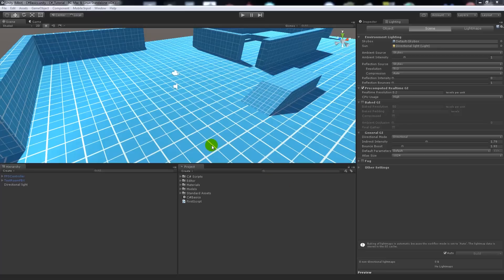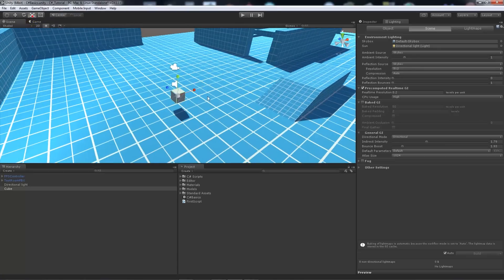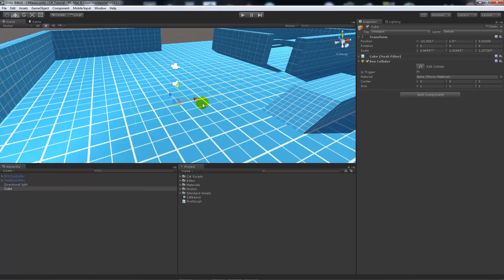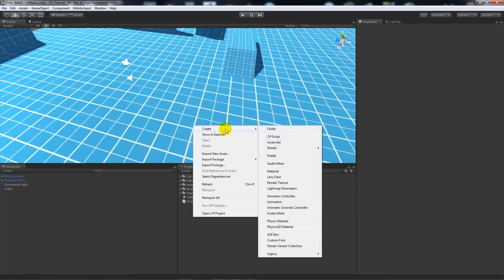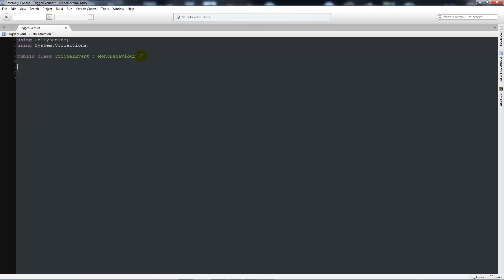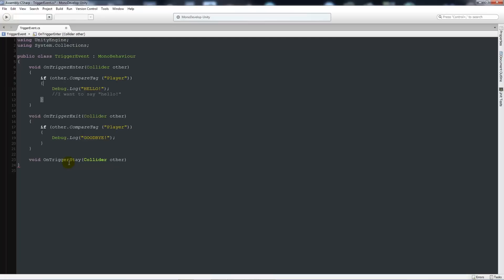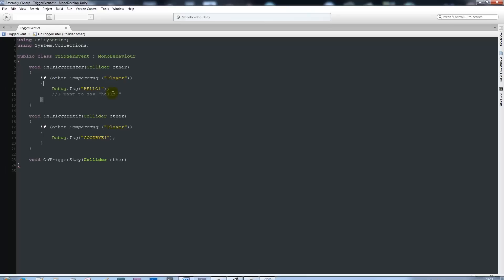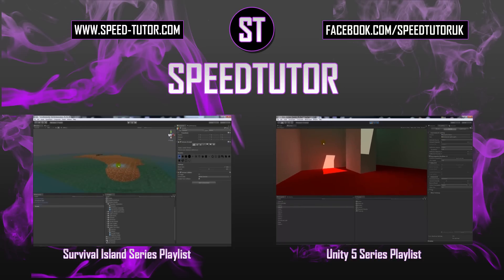2- C# Beginner Programming Series - Trigger Events - Unity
In my Part 2 of my "C# beginner tutorial series" for Unity - I will show you how to create and write your very own trigger events for Unity! This will show you the basics of any core gameplay features.